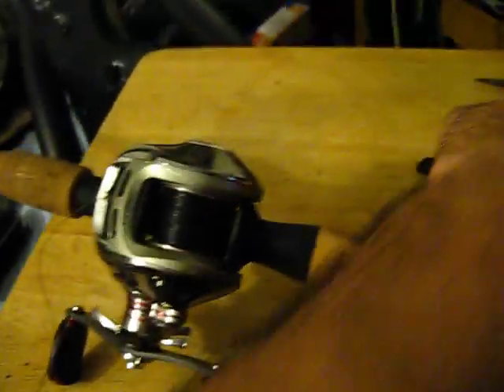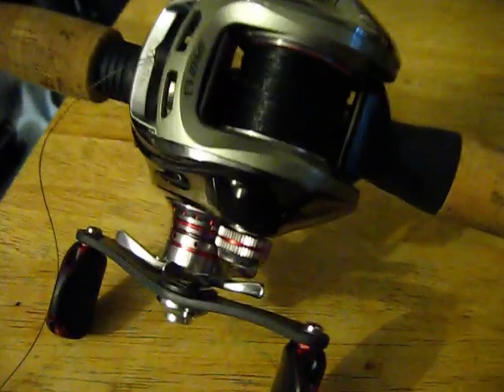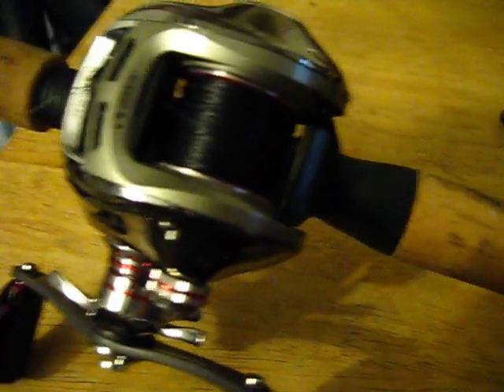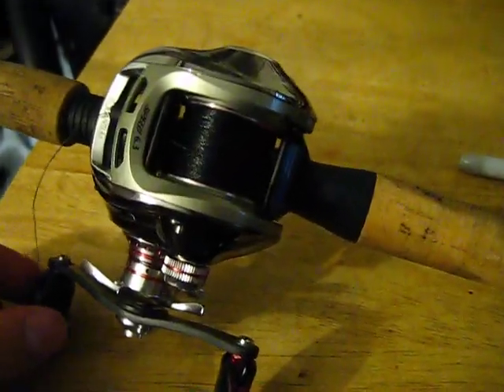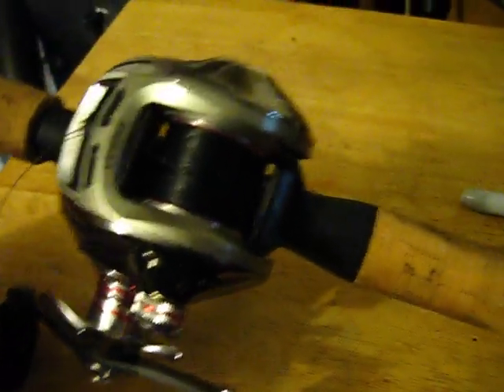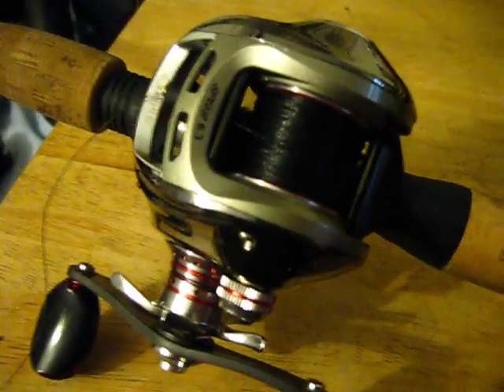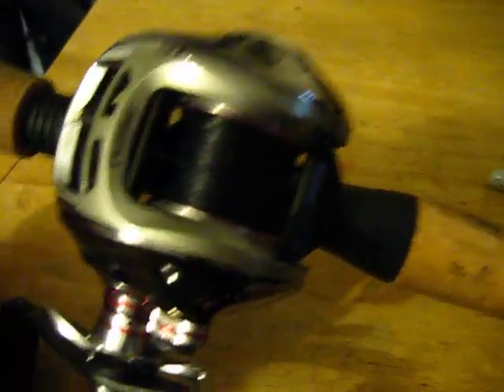Saving Money On Fishing Line EASY (TeamRippnLipz1)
If your going to be changing your line out, When you get home, First put on a lure you get the most casting distance possible, After you make the cast pull out 5 to 10ft of extra line, and put a piece of paper or a leaf under the line and reel your line back up, With Mono & Fluorocarbon you can mark the line with a sharpie marker, This will give you a close to exact point to cut your line and re tie new line to the old, Saving you $$$ on line...

This is something i do regularly and it saves me alot of money every year. Plus its a cool little trick i use to gauge how much line to remove.

Reel in video: Quantum tour TE101 sPT

Line on reel: 50lbs green Power Pro braid